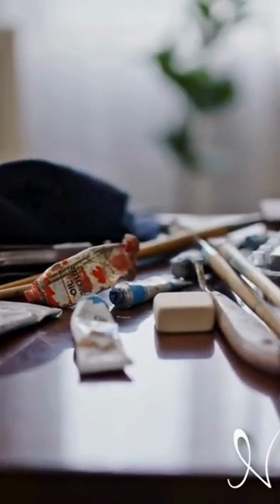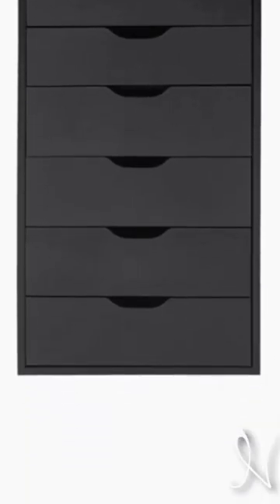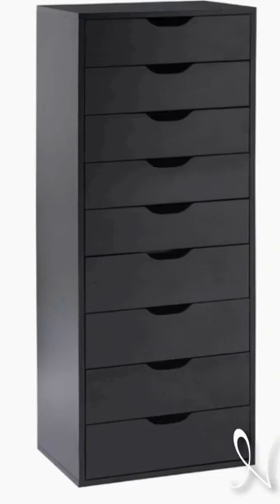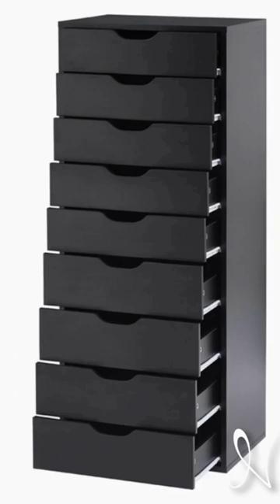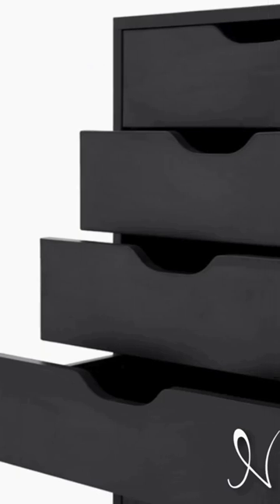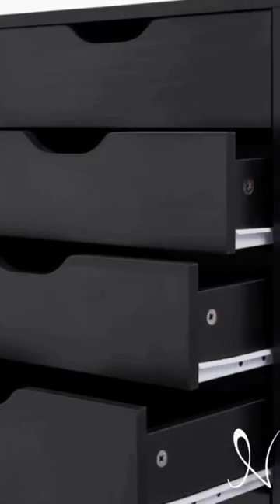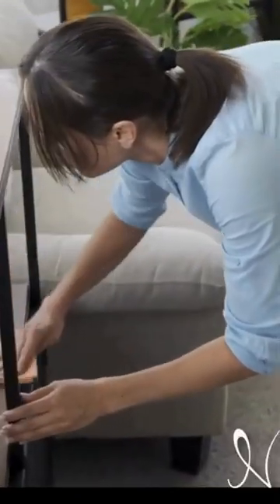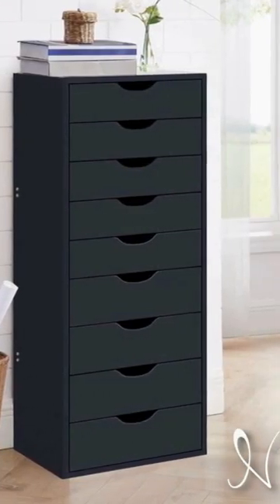Sprint Out of Tax Season and Maximize Your Organization Today!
Bianca 9-Drawer Office File Storage Cabinet by Naomi Home!